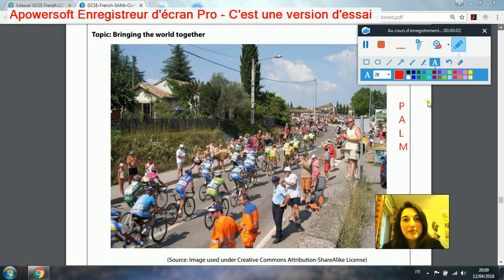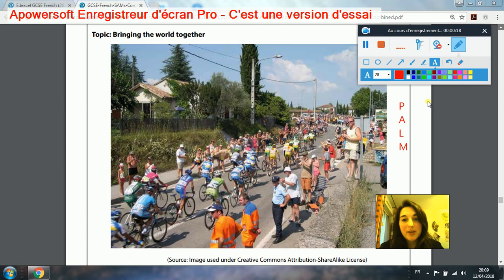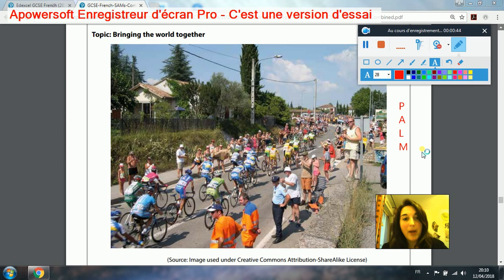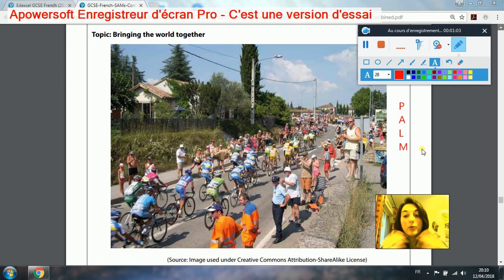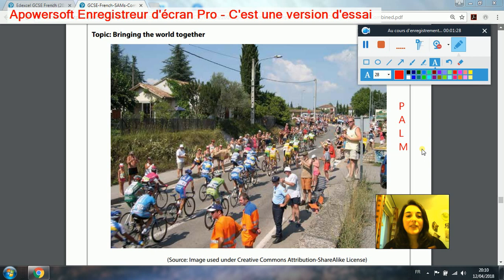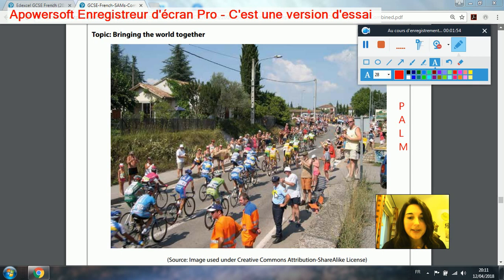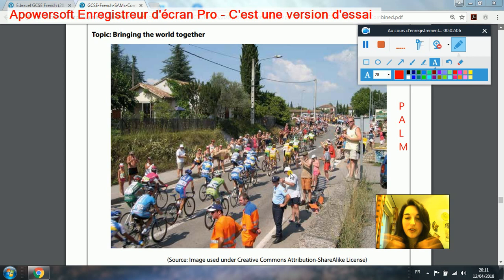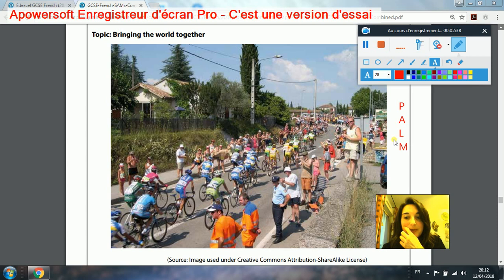Higher Picture Description French GCSE (9-1)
This is an example on how to tackle picture description for the Higher Speaking exam part of the new 9-1 French GCSE.

"Sur la photo on peut voir le tour de France (une course cycliste). Il y a des cyclistes qui font du vélo et il y a des gens qui regardent, qui applaudissent et qui prennent des photos. Je crois que c'est l'été parce qu'il fait beau et les gens portent des shorts et des t-shirts. La scène se passe dans un petit village dans la campagne sur une route, peut-être en France. Les gens sourient et sont contents et je pense que les courses cyclistes sont très importantes. J'aime la photo."

USE MORE COMPLEX STRUCTURES TO GET FULL MARKS

Remember you can use more practice papers (click on sample assessments materials)